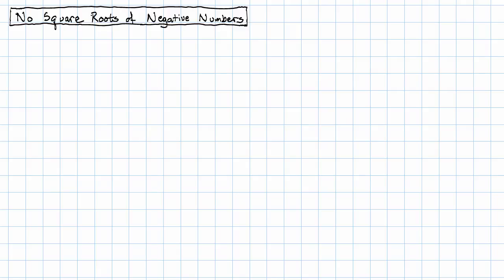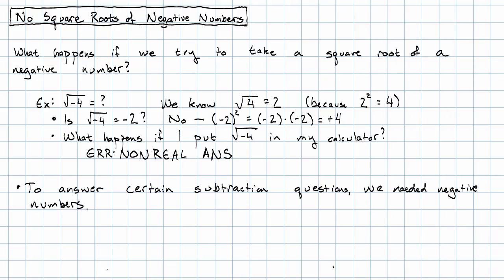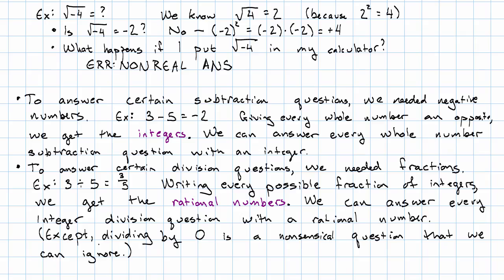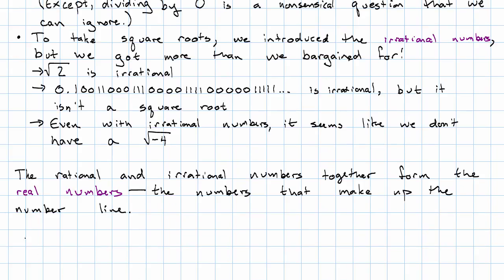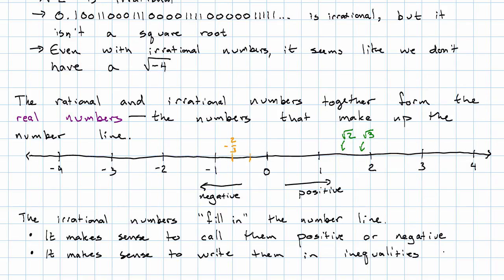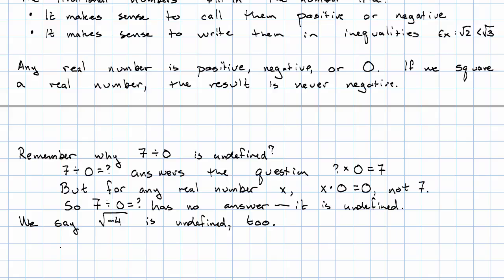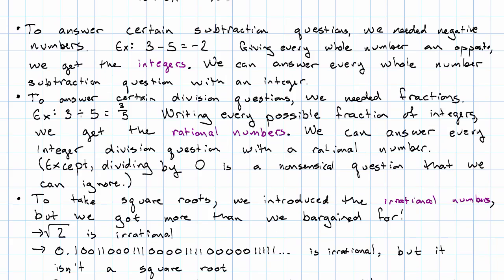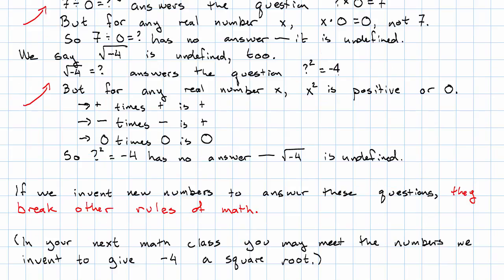14.5 - No Square Roots of Negative Numbers